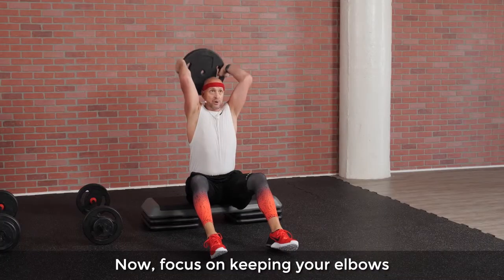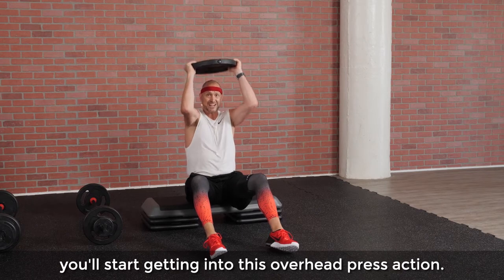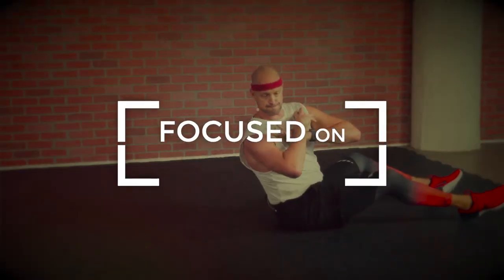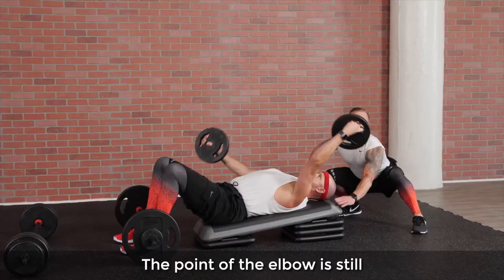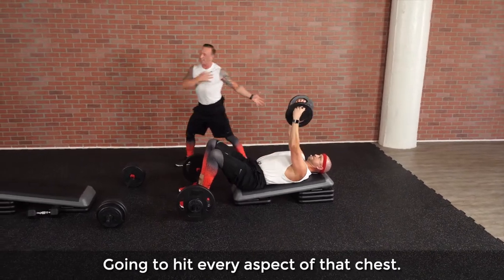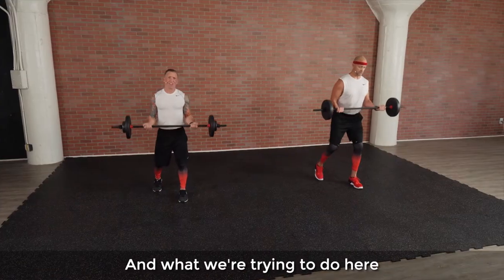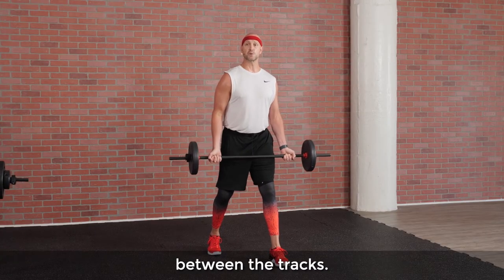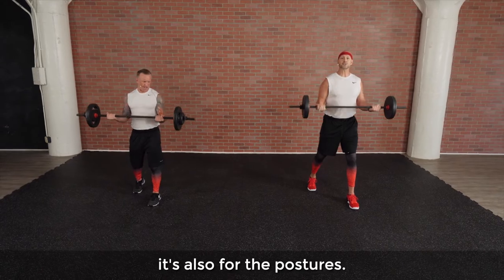Power Music - RIP Volume 35 on FitnessOnDemand™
RIP is a barbell workout that incorporates functional orthopedic strength training. Every movement plane is attacked using weights and body weight. Featuring safe and motivating exercises, and great music to create a thrilling group fitness atmosphere.

Now available on FitnessOnDemand™ virtual group fitness systems and the FOD mobile app.